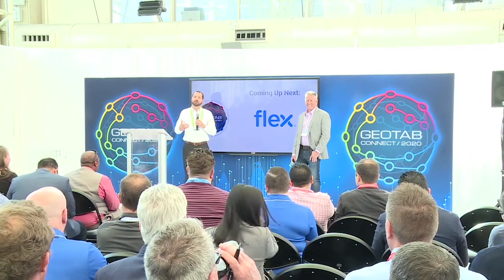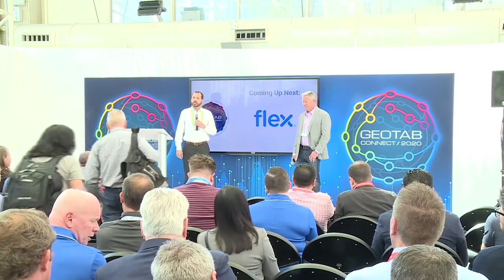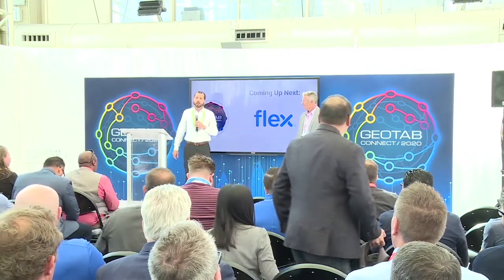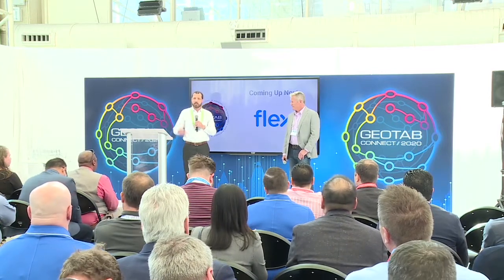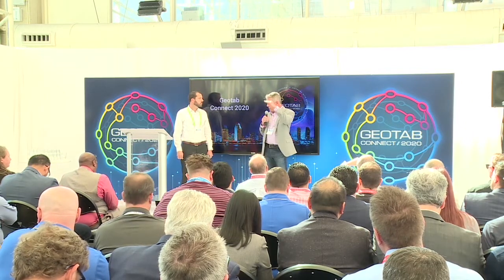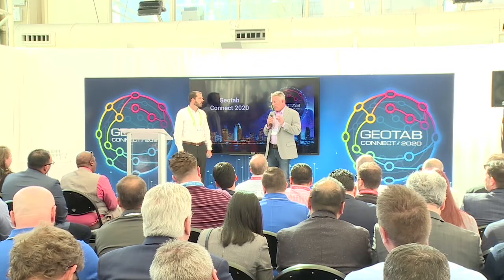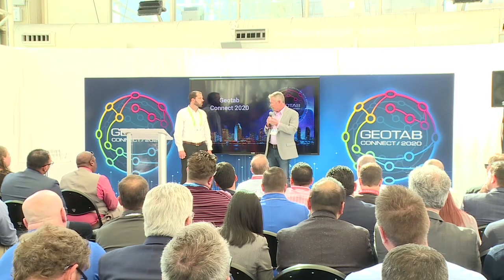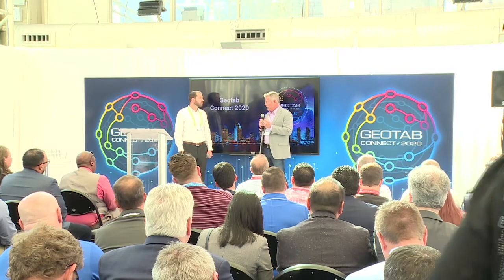Marketplace Stage: Flex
Flex presents on the new Marketplace Side Stage at Geotab Connect 2020. Watch as Cory Halbardier from Flex interviews PepsiCo’s Bob Zimmer on the implementation of the Flex asset tracking device on their fleets.